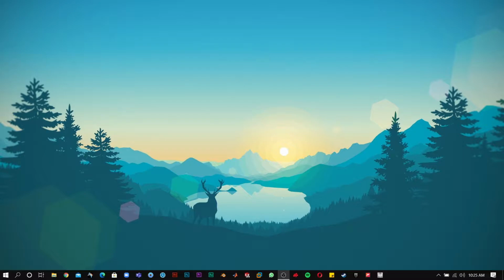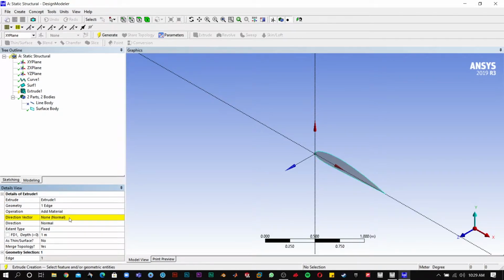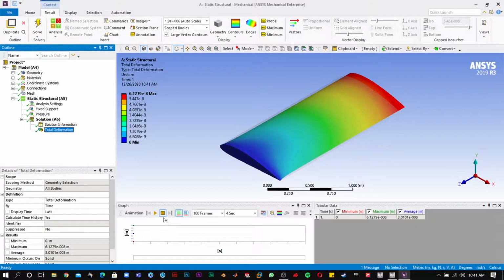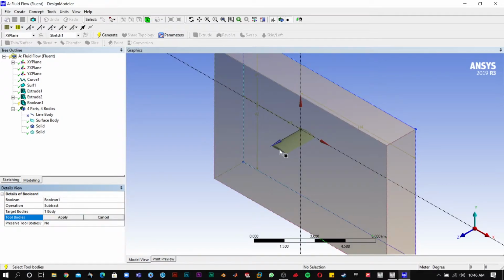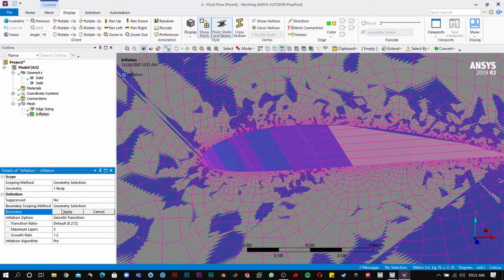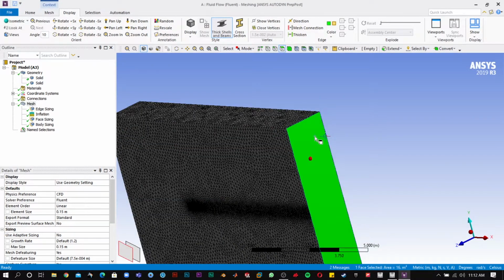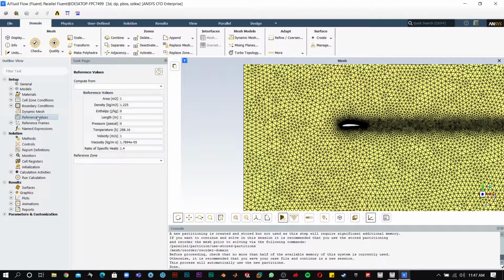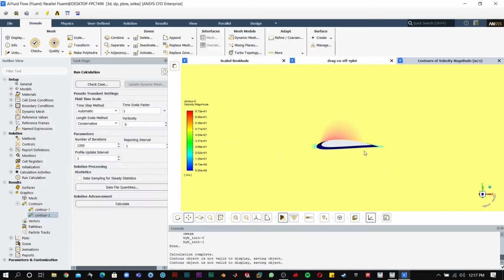Ansys: Static Structural and CFD analysis of a 3D airfoil (Wing) (Basics)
This video Provides basic tutorial on  meshing, structural analysis as well as CFD analysis of a 3D airfoil (wing) using ANSYS fluent

Note: Please Don't mind the stuttering  and the non synchronization of audio at some parts of the video